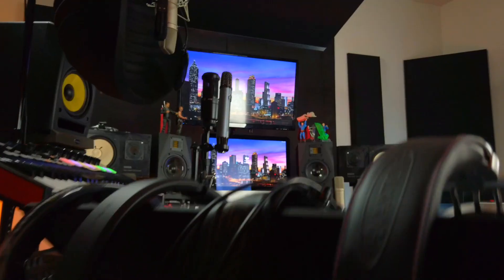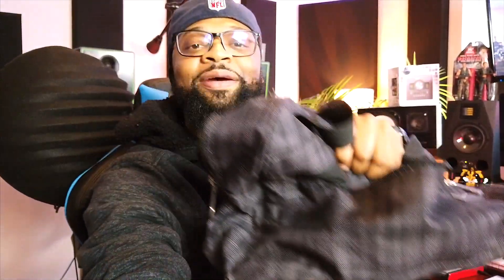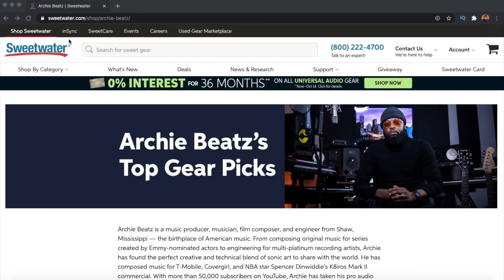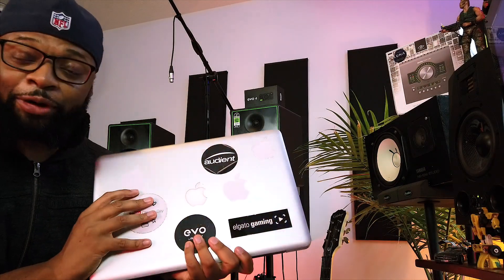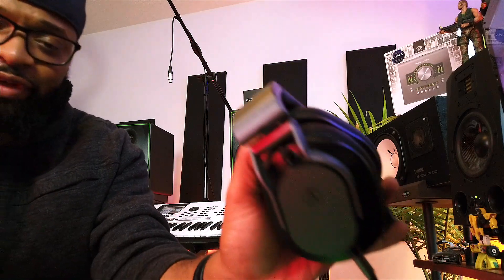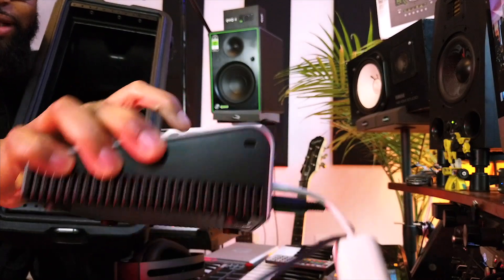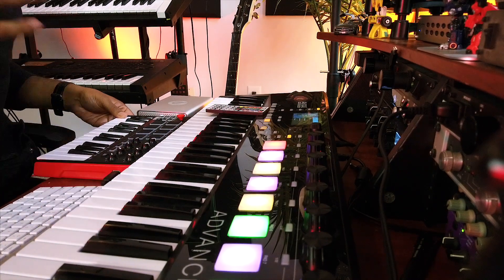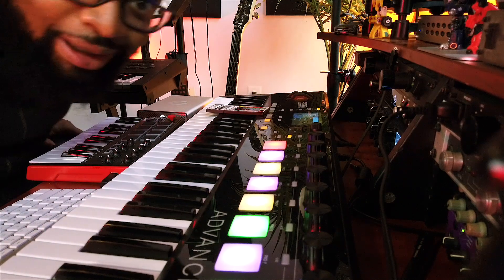Home Studio Day In The Life | NEW MOBILE SETUP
🖥💻 MY CPUs 💻🖥

💻 - MacBook Pro 15” - DISCONTINUED 2013 ($2,700 | 15" | i7 | 16GB
 RAM
🎛🎚 MY AUDIO INTERFACES 🎚🎛

🎤 MY MICROPHONES 🎤

🔊 MY MONITORS 🔊

🔊 - Yamaha NS10 (DISC.)

🔊 - KRK Rokit 8 G2 (DISC.)

🎧 MY HEADPHONES 🎧

🎹 MY MIDI CONTROLLERS | KEYBOARDS | WORKSTATIONS 🎹

🎹 - Yamaha Motif XF6 (DISC.)

🎹 - Akai Advance 61
(SWEETWATER) 👉🏾 (DISC.)

⚔️ MY MICROPHONES STANDS ⚔️

🐍 MICROPHONES CABLES | MONITORS CABLES | INSTRUMENT CABLES 🐍

🐍 - My entire studio is wired with Mogami. Sweetwater has the best deals on these Mogami Gold Mic Cable - 25 foot

⬛️ ACOUSTIC PANELS | ACOUSTIC CLOUDS | ACCESSORY ⬛️

🎤 BEST BUDGET MICROPHONES 🎤